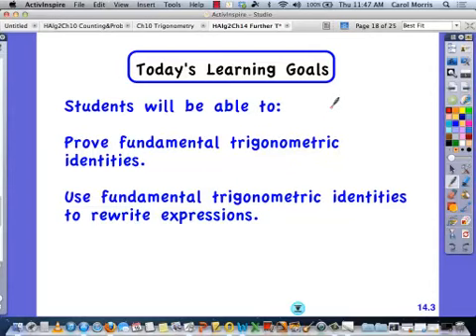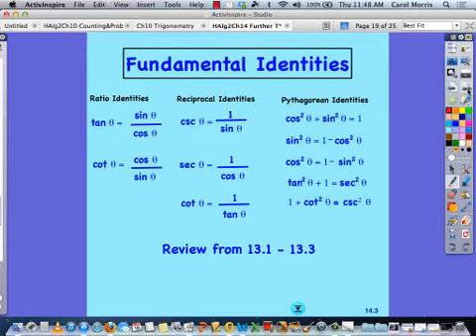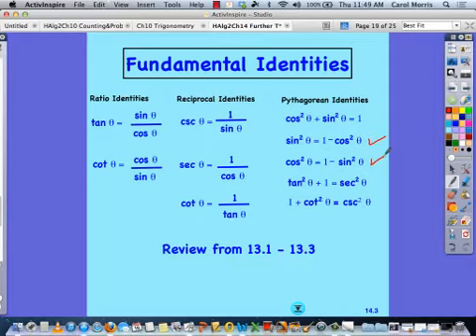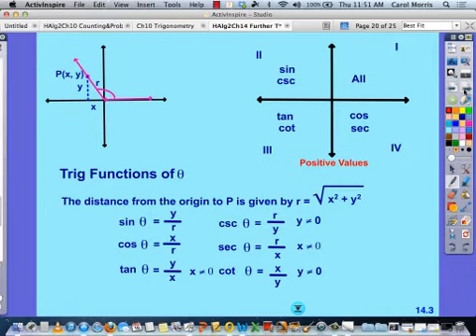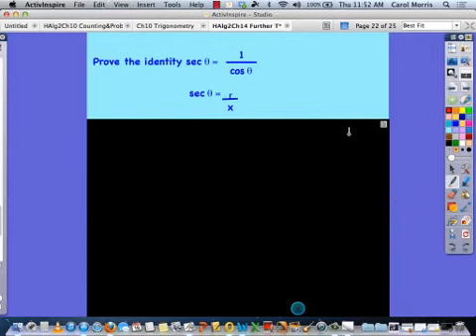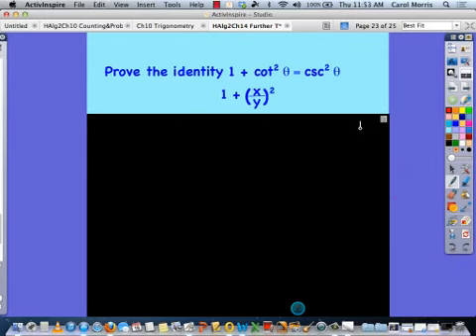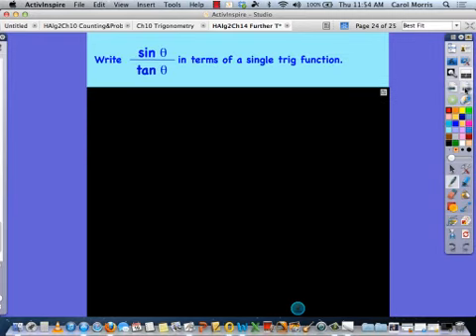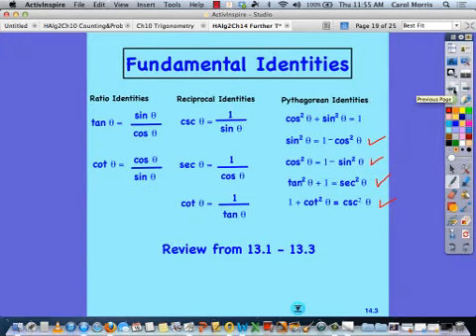Hon Alg 2 Lecture14-3